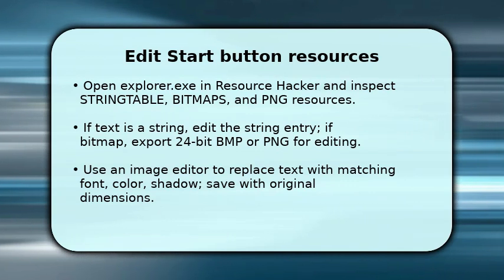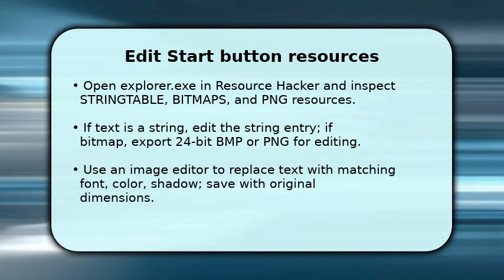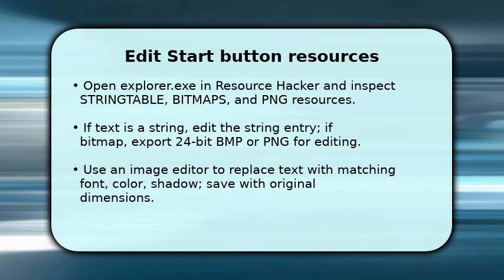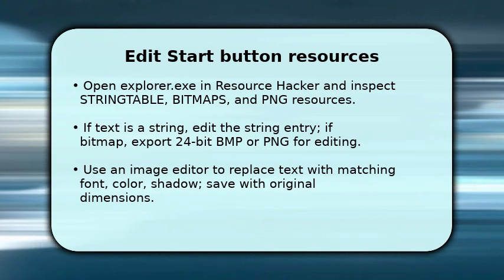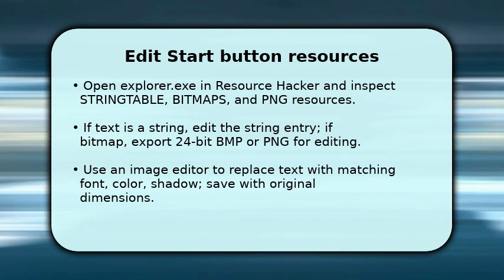How to Change Windows Xp Start Button Text (updated)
How to Change Windows Xp Start Button Text (updated) | 🔒 Surfshark VPN Deal — Stay private and secure. $1.99/mo + 3 Months Free ▸

Learn how to modify the Start button text on Windows XP in this step-by-step guide. Whether you're customizing your desktop or fixing a typo, these instructions will help.

Windows XP, change start button text, customize desktop, modify windows settings, start menu edit